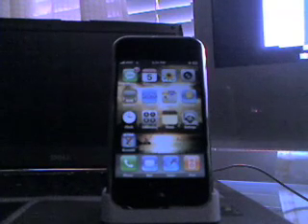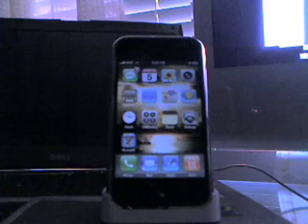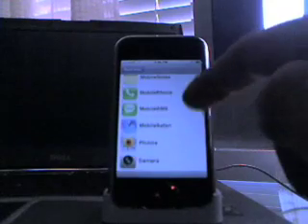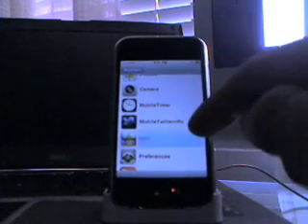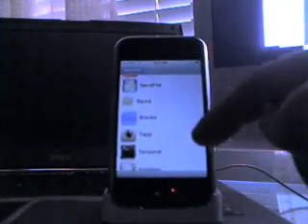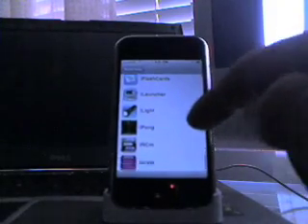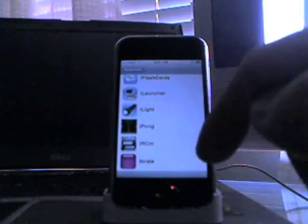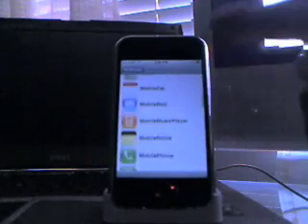installing open source applications to your iPhone...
I checked out Bwana.tv today.. Bwana had posted a video that caught my attention. It described in great detail how to go about installing some very well written open source applications onto your iPhone.

Visit nullriver's website and download the installer.app application for OS X. The application will sync the installer onto you phone. Giving you the ability to update a list of available packages for download using your wifi or edge connection. Installing and unstalling applications onto your iPhone is a snap.

I have also posted a video of me running some of these apps... enjoy..